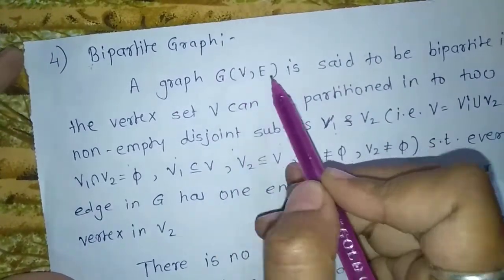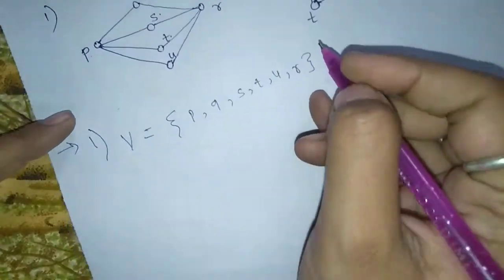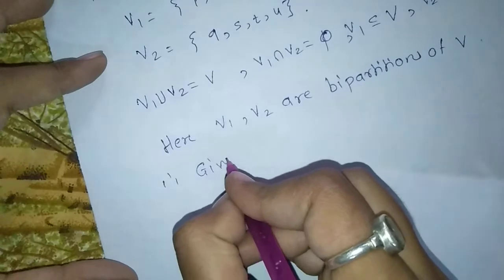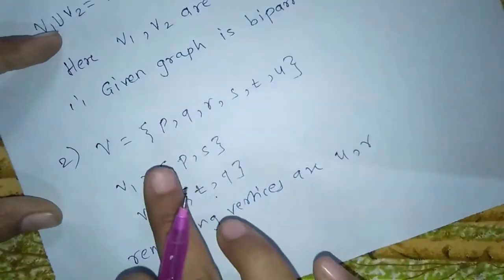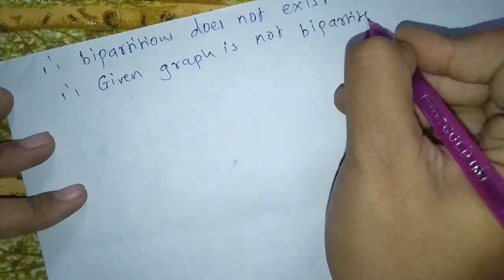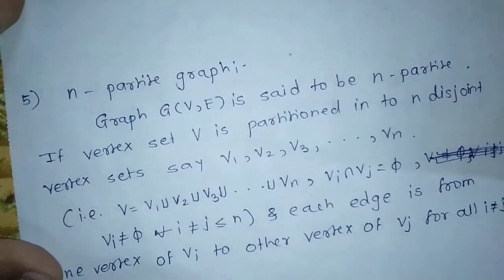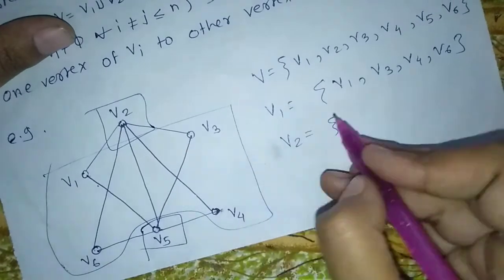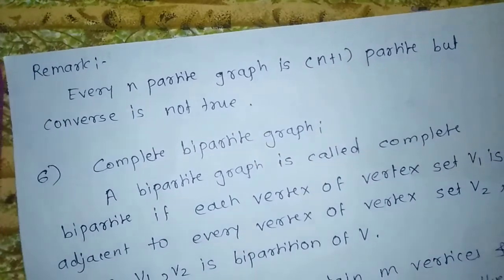F.Y.B.Sc.(Comp. Sci.(Maths)). Sem-II.Paper-II:Graph Theory .Ch1:An Introduction to Graphs(Part 6).